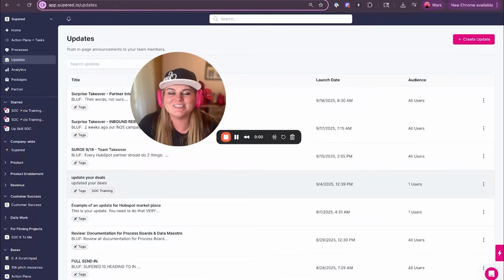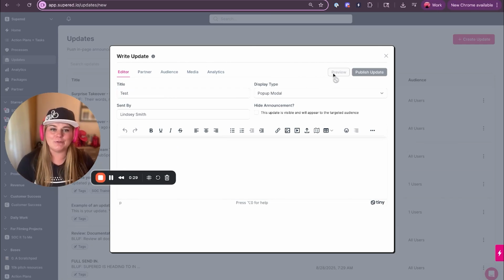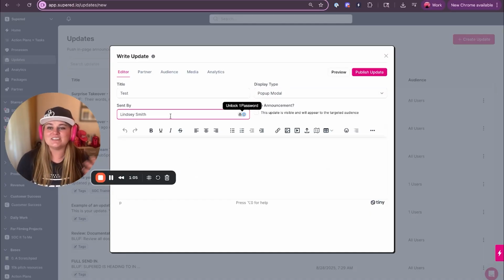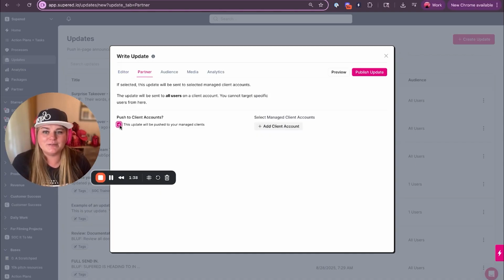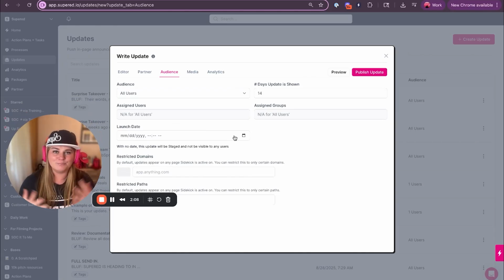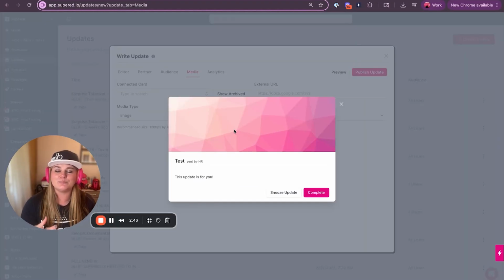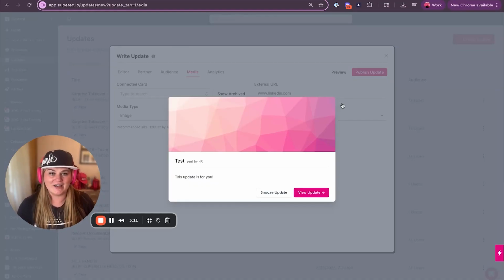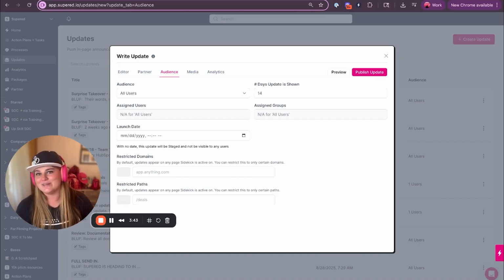How Do I Create a Supered Update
It's time to talk about Supered Updates...the digital equivalent of standing on a table and making an announcement, except way less embarrassing and 100% more effective.

In this video, we're breaking down:
⚡ How to make updates appear literally ANYWHERE (we're talking omnipresent energy)
⚡ Pop-up vs banner models (loud and proud or quiet and chill—pick your fighter)
⚡ Customizing who sends the update (because sometimes it hits different when HR says it)
⚡ Partner features that'll make you feel like a digital wizard
⚡ Audience targeting so you're not bothering literally everyone
⚡ Launch dates, domain restrictions, and all the control freak settings your heart desires
⚡ Adding cards, external links, and making your updates actually slap

Let's get this update party started! 🎉